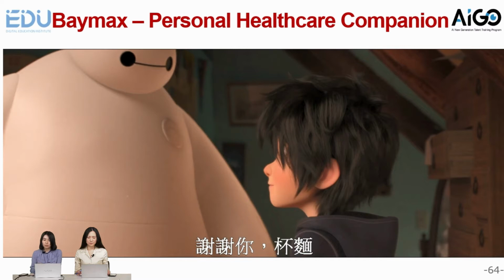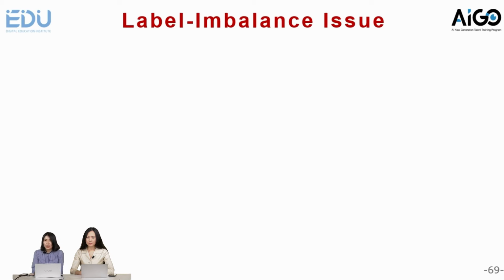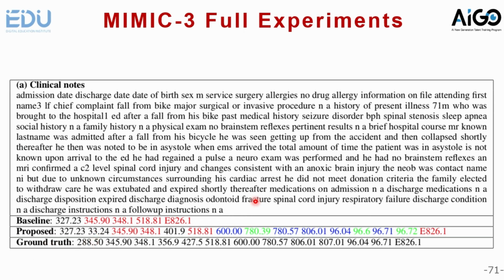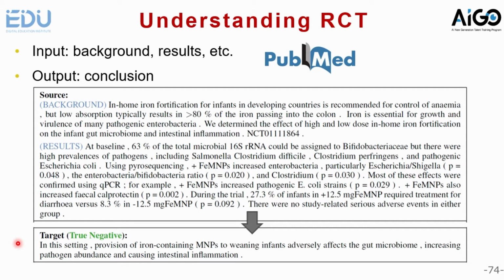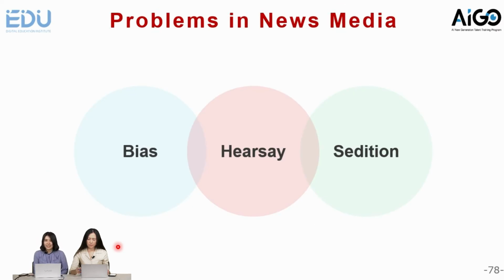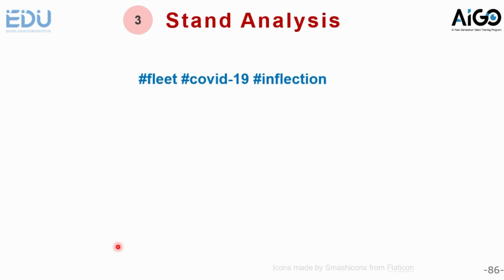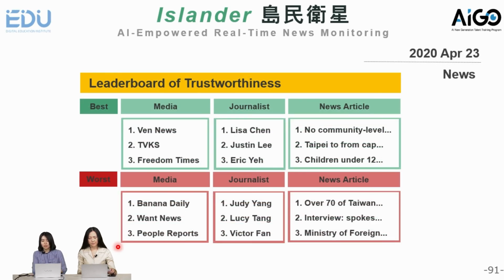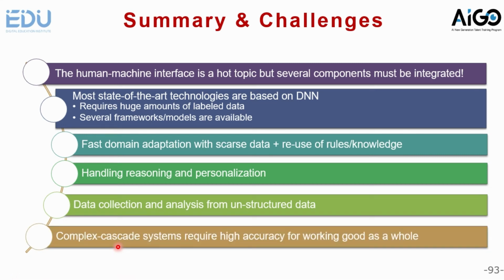TTAIC 0423_3 More Applications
對產業人才需求，提供產業AI專業人才培訓，以人工智慧為核心，培養產業智慧化技術整合及創新應用人才。